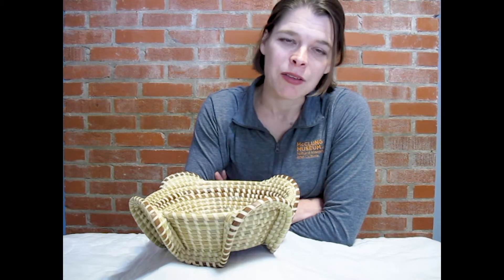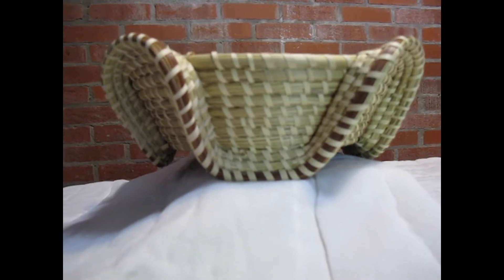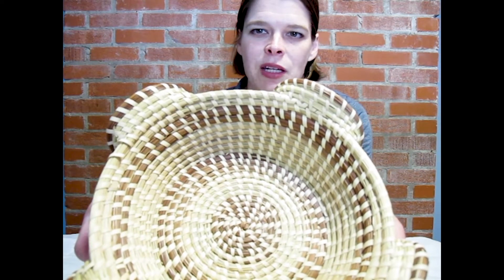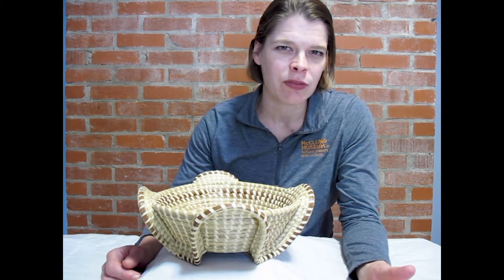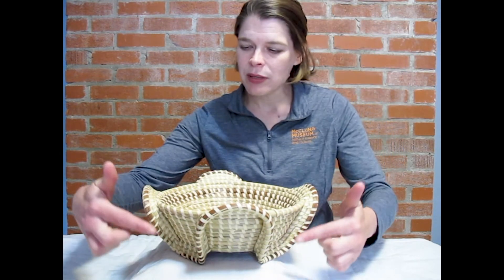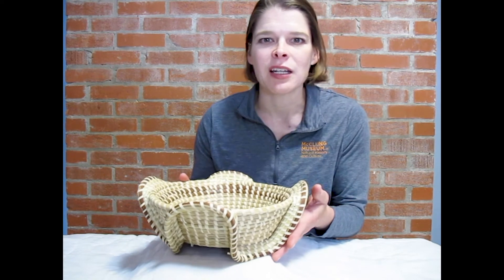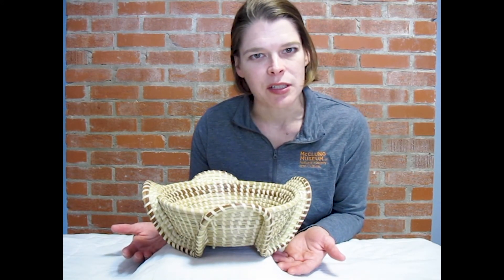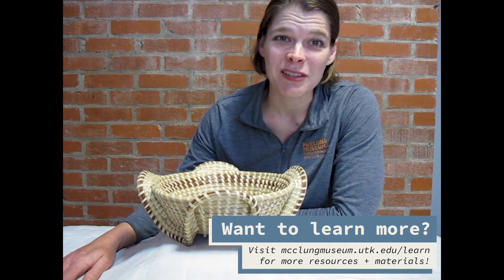How to Read a 3-Dimensional Object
Join our Curator of Academic Programs (Katy Malone) in a guided exercise that teaches us how to inspect and interact with 3-Dimensional Objects.

This video is part of our MuseumAtHome series which is designed to empower, educate, and inspire our communities through natural history and culture.

To learn more about the University of Tennessee's McClung Museum of Natural History & Culture visit us at mcclungmuseum.utk.edu